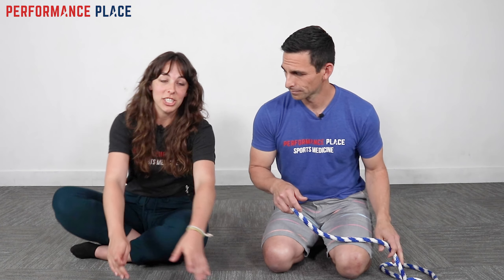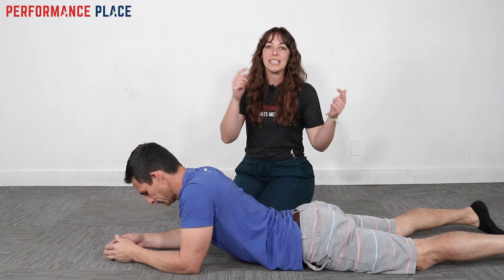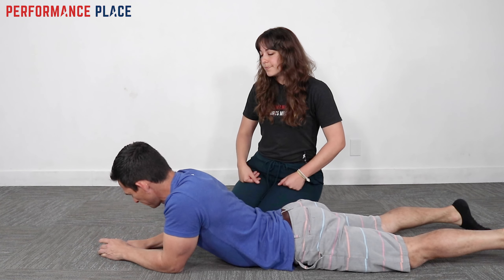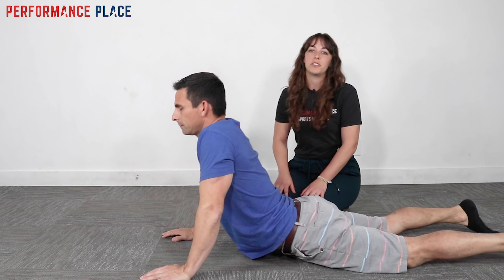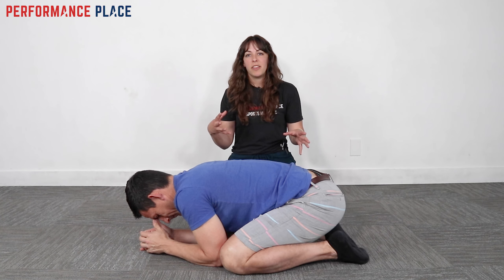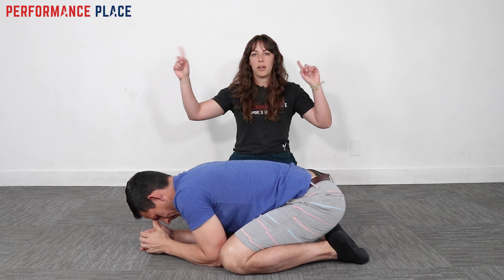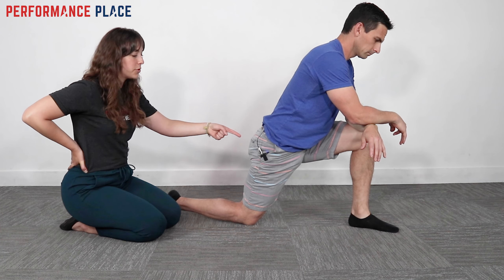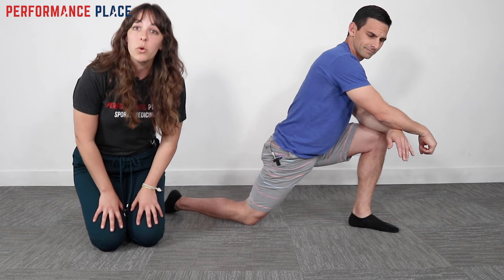Treatments For Tight Hip Flexors (Explained, Stretches, & Exercises) UPDATED 2023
In this video, we will explain the Hip Flexor Syndrome Diagnosis (hip flexor pain), as well as some of the best exercises and stretches for a tight hip flexor. Hip Flexor Syndrome is common in runners, dancers, and deskworkers. You may have a tight hip flexor whether you are physically active or not. Want more info? We have a free webinar that will help you better understand the 3 diagnosis categories of hip, groin and adductor pain/ discomfort.

[Performance Place website low back article excerpt] Hip flexor pain can wreak havoc on your love for running. Many of us run for weight loss or because it’s something we feel we “need to do” to be healthy. But not Julie. She simply loved the act of running!

A 10-minute marathon runner in her mid-40s, Julie would typically run five days per week. Some days she would run in track groups, rising to the challenge when her friends motivated her to get faster. Other times, she relished the solitude of solo runs.

Running was Julie’s “fix.” So when a cluster of symptoms started keeping her from doing what she loved, she knew she needed to take action. She came to Performance Place® Sports Care after seven months of unsuccessful attempts at treating the pain. I knew a detailed examination and proper guidance on how to decrease her symptoms would get her on the right track.

About 10 months ago, Julie began to notice hip flexor and sit bone pain when she ran. Since she didn’t do anything to create it, she thought it would go away on its own—just like most of her minor running-related issues had in the past.

But this time was different.

Soon, her hip flexor and sit bone were starting to ache at the very first step of her morning run, causing her pain for the entire duration. Her sit bone region would feel aggravated all day, especially exacerbated when she sat for long periods of time at work. The pain weighed on Julie’s mind. She wondered what she could do to make it go away.

When Julie couldn’t stand the aching any longer, she decided to take a break from running for a few days. Her hip flexor pain stopped, so she made the difficult decision of not running for two weeks.

Although it was painful to give up running, she hoped the pause would give the condition time to improve. And it did—until she hit the track again.

Just one minute into Julie’s first run in weeks, the pain surged back in full force. Frustrated, she decided to seek help.

Julie started by exploring the typical healthcare route. But she quickly became irritated when her primary care doctor suggested rest and over-the-counter anti-inflammatory medications. She had already tried rest, to no avail, and she didn’t like the idea of medication.

Unsatisfied, Julie searched for a better solution.

Her next stop was to see a physical therapist who was highly recommended by one of her friends. Physical therapy was covered by Julie’s insurance, minus deductible and copay, so she decided to give it a try.

Under her physical therapist’s guidance, Julie tried to remedy her problems with a daily 15-minute routine consisting of stretching, glute strengthening and hip mobility drills. As her inpatient care, she received tool-assisted soft tissue work. But despite two months of diligently following this plan, her sit bone was still tender while sitting at work. And she still hadn’t returned to running.

Frustrated by the lack of progress, Julie continued searching for a real solution.

Next, she visited a chiropractor suggested by a friend whose sciatica had improved under his care. Julie received adjustments and soft tissue work two times per week, which was covered partially by her insurance. But after three months, she saw little improvement.

At this point, Julie was beyond frustrated. It had been five months since she was able to run, and there was still no real solution in sight. She decided to search the Runner’s World forum for more ideas on how to loosen up her hip flexor. After learning about the Active Release Technique, she visited a specialist who cost $150 per 15-minute session—not a penny covered by her insurance. After two months, the treatment yielded no improvement.

In all, Julie’s seven months of health care had cost her more than $2500. But more critical than her financial hit was the void in her life from not running. She still couldn’t even jog without her hip flexor and sit bone immediately starting to ache.

Frustrated, stretched thin financially and still unable to do what she loved, Julie felt hopeless. She considered giving up running forever—until she found Performance Place® Sports Care.